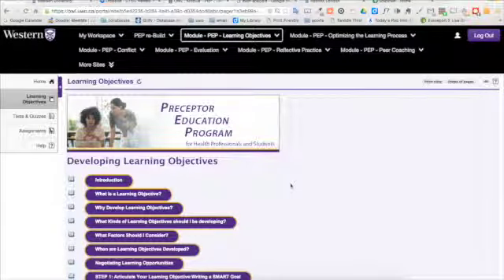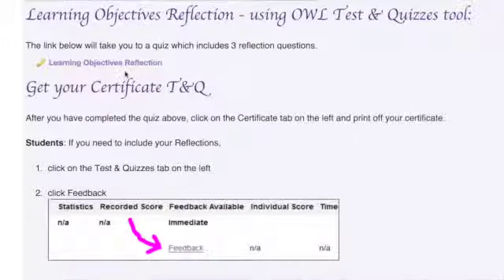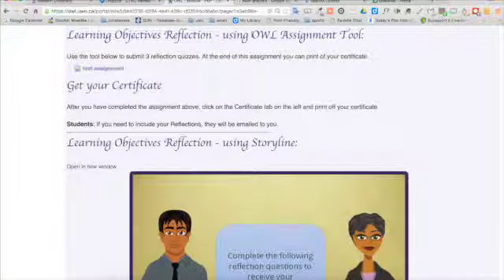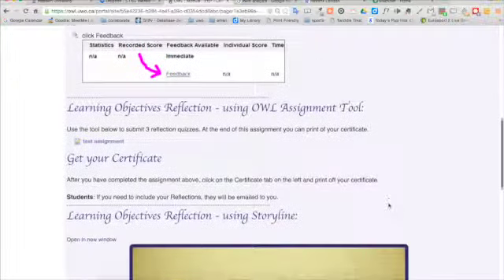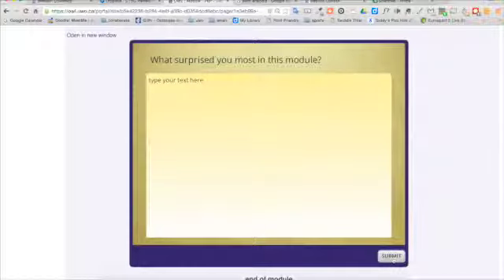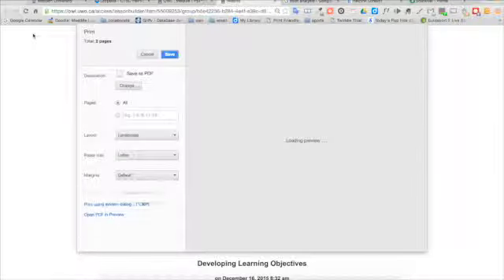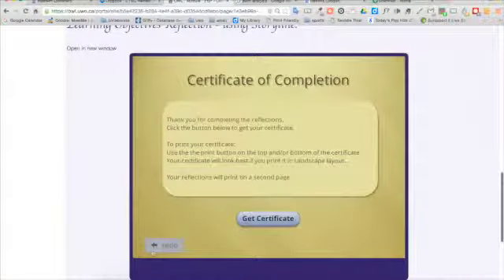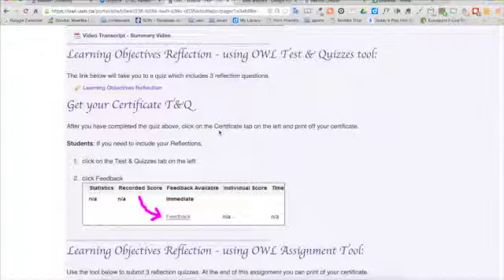certificate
This video is about certificate